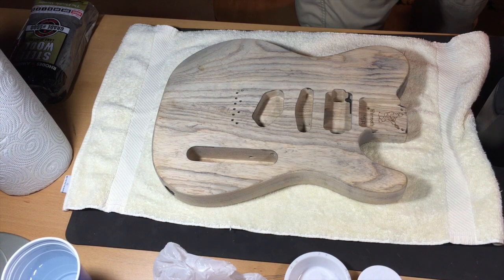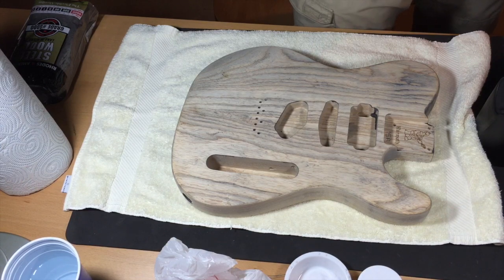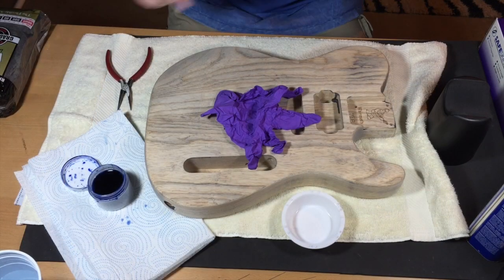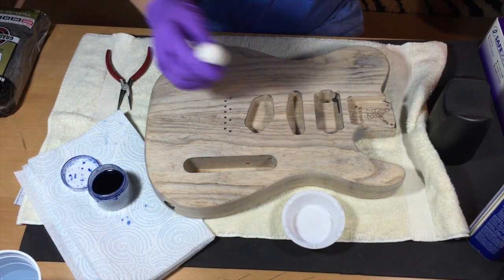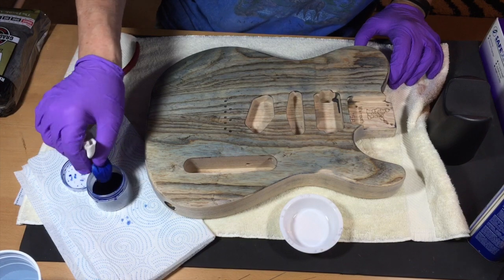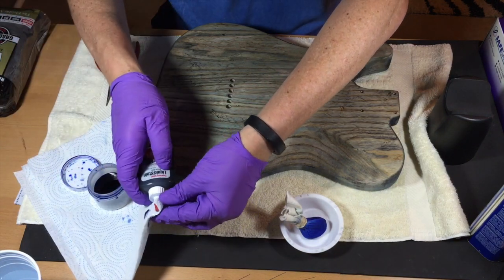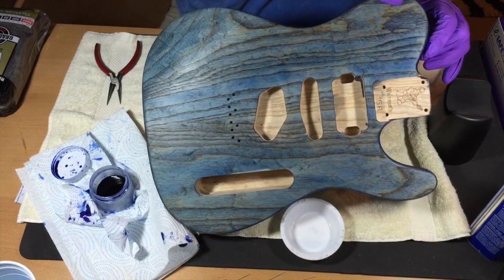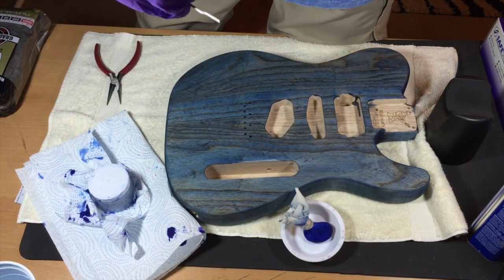Telecaster Guitar Build part III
Building my custom Telecaster-style guitar with a Warmoth body and neck - Part III. This covers the first application of blue stain.